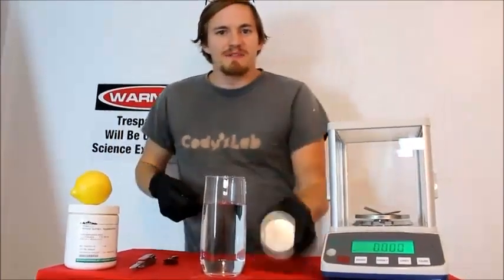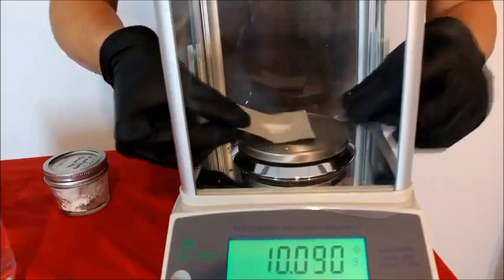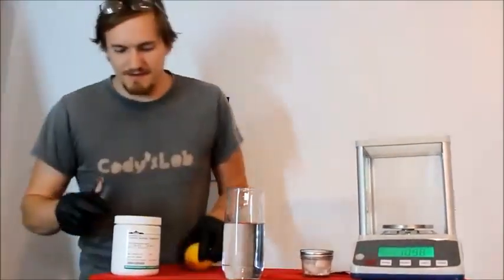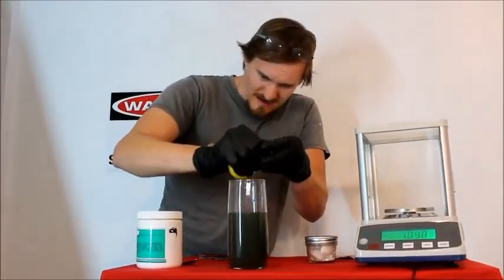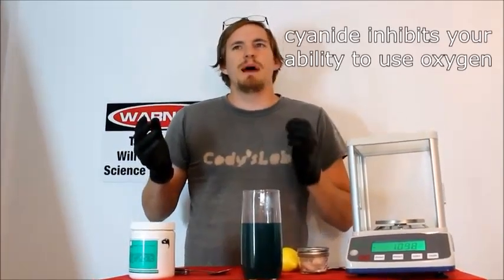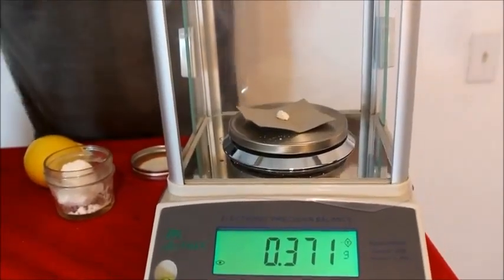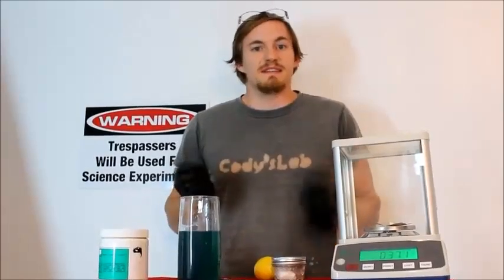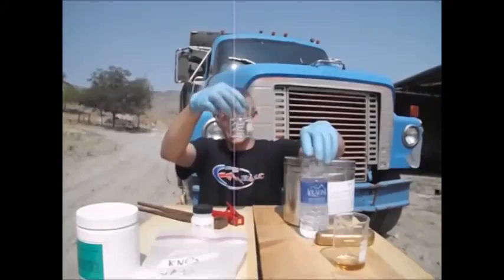Cody'sLab Drinking Cyanide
Cody'slab deleted video
Cody experimenting with Potassium/Sodium Cyanide